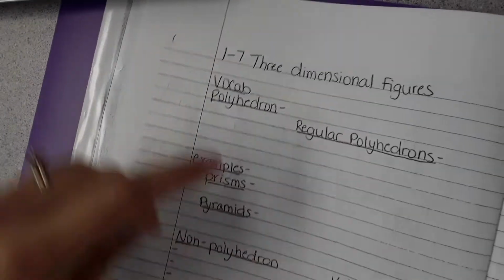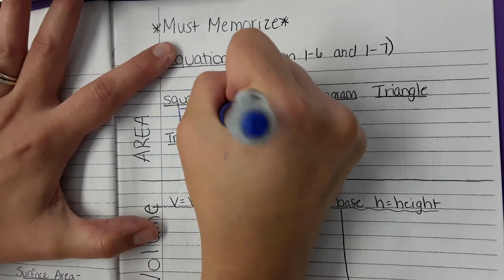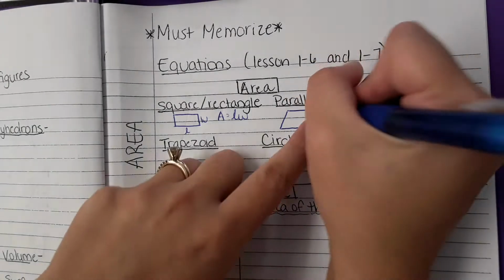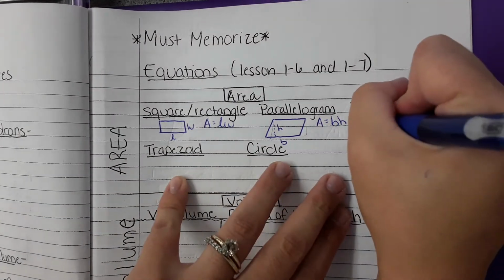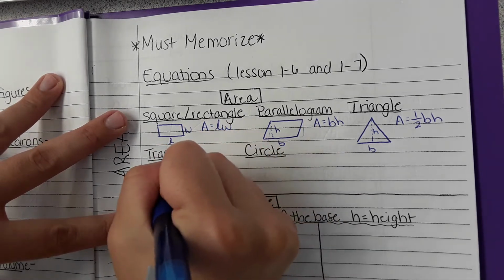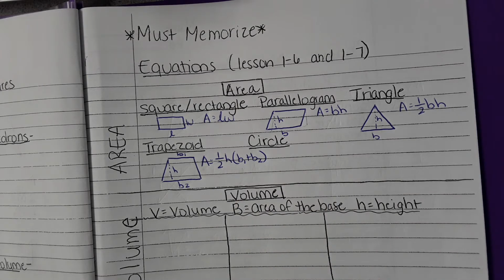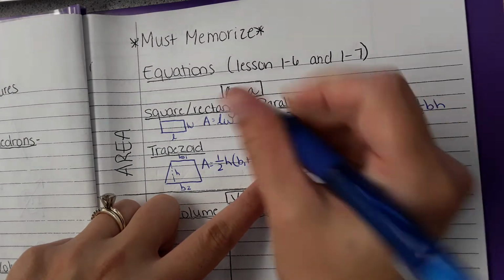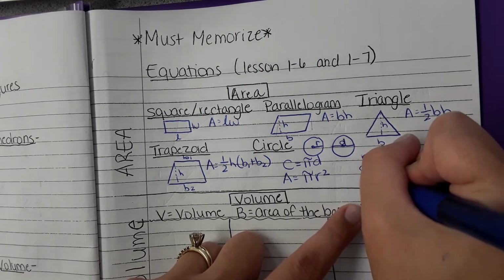Step 3 Notes on Formulas